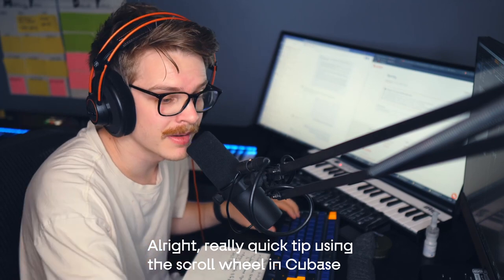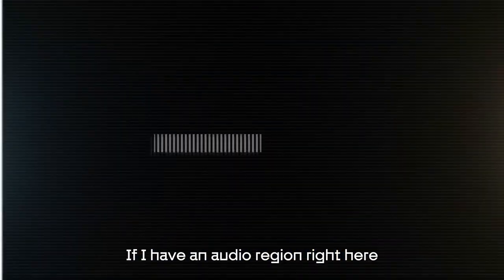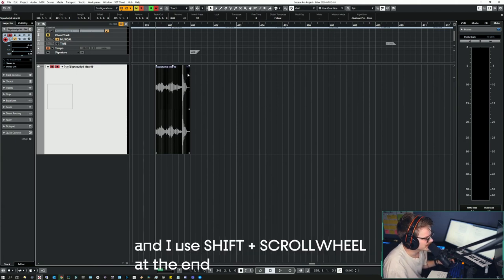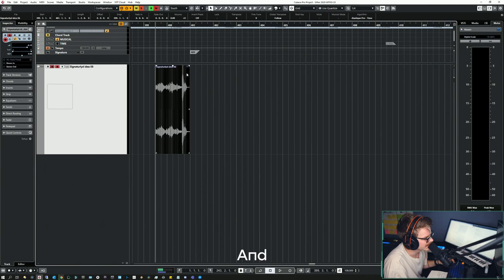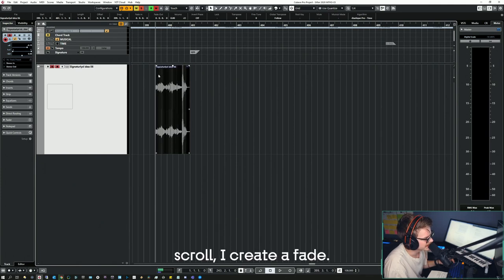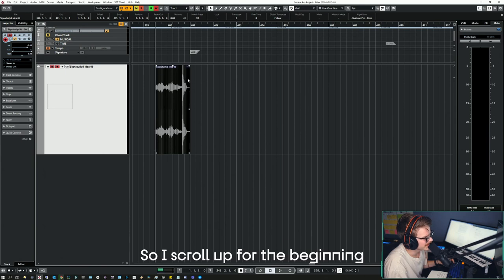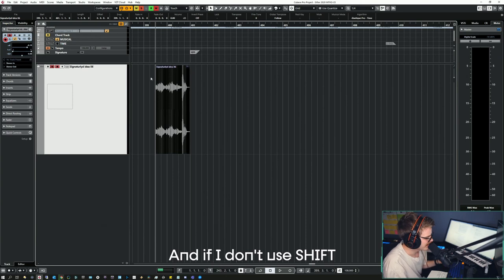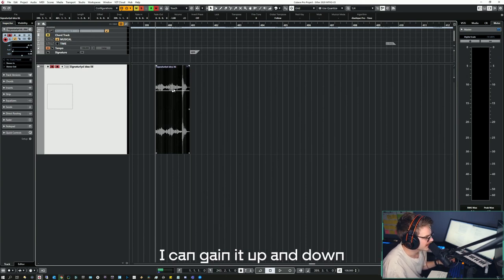How to quickly fade or gain an event in Cubase! // Just The Tip #1